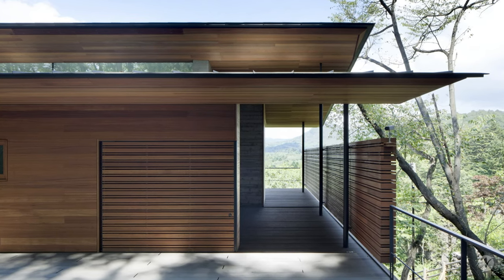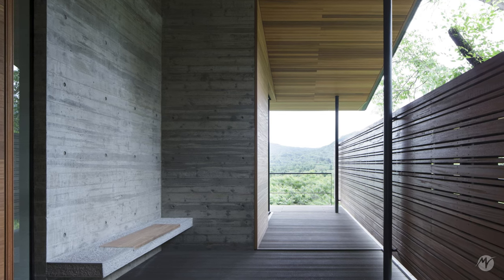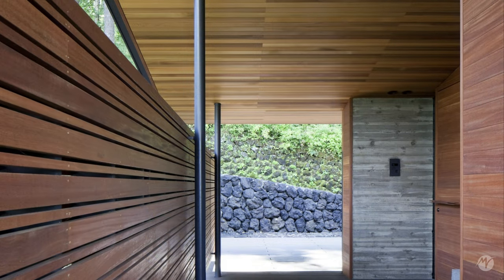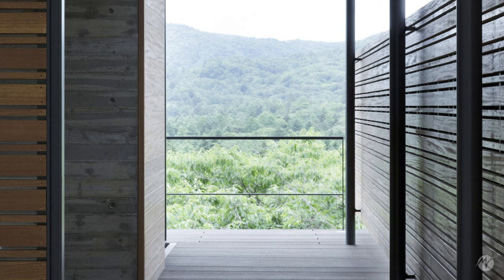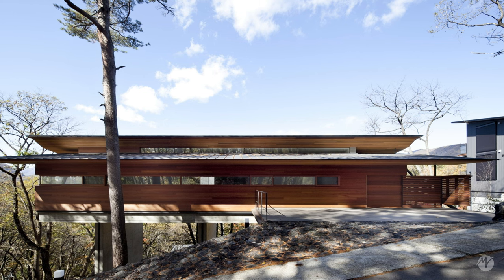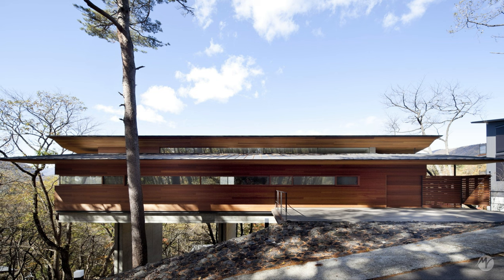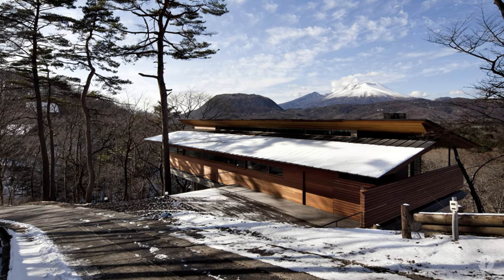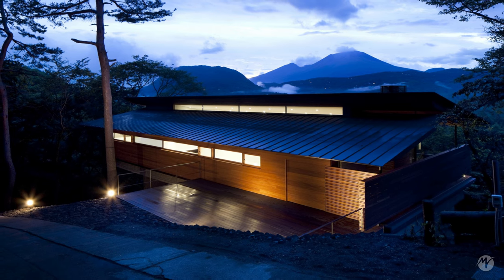House Perches on the Slope, Navigating Over a Sea of Trees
The house on Mount Asama is a project carried out by the Japanese firm Kidosaki Architects Studio for a client who dedicated several years in search of the perfect plot. Built on a steep slope, the residence projects outward from the road, almost sailing over a sea of trees towards Mount Asama. Reinforced concrete plans act as pillars for the house's foundation, where a steel structure envelops the living space.

As one approaches the residence, a breathtaking view of the trees can already be enjoyed from the access deck to the main entrance. This landscape is the pinnacle of the view provided by the house.

The bathroom was designed to allow contemplation of Mount Asama while taking a bath. The magnificent view of Mount Asama and the sky from the expansive deck terrace is truly incredible.

Wood panels clad the exterior of the dwelling, creating a dialogue with the natural environment around.

To achieve the most suitable view, several inspections and adjustments were made in the relationship between Mount Asama and the construction at each stage of planning and building. Each element of the project has its own story. The house comes to life when each part of it can tell the story of how and why it was conceived in that way.

The house on Mount Asama is a residence that offers a peaceful retreat amidst the lush Japanese landscape.

Project Name: House at Asamayama
Location: Shinshiro, Japan
Architects: Kidosaki Architects Studio
Year: 2011
Size: 25,000 sqft - 100,000 sqft
Photographs: 45g Photography Junji Kojima